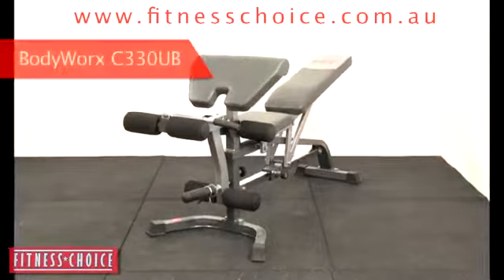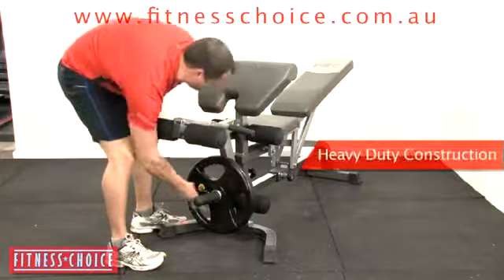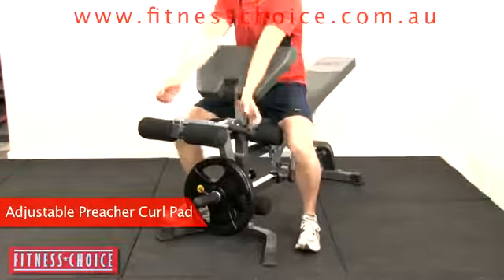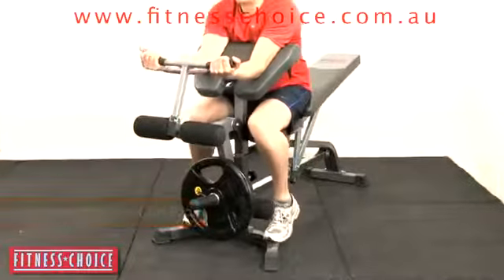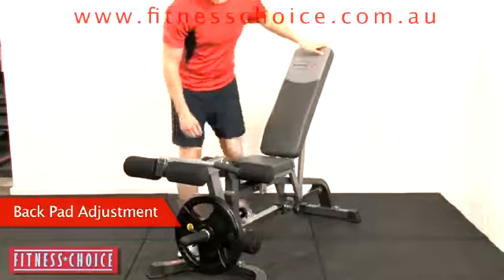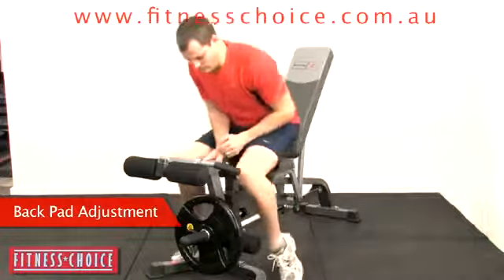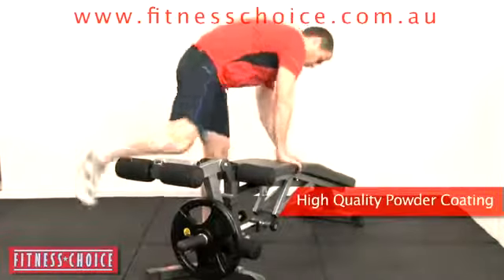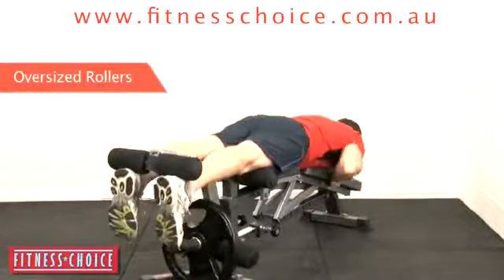BodyWorx C330UB Deluxe FID Utility Bench Fitness Choice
►buỳ best þrice
BodyWorx C330UB Deluxe FID Utility Bench   Fitness Choice, BodyWorx C330UB Deluxe FID Utility Bench   Fitness Choice